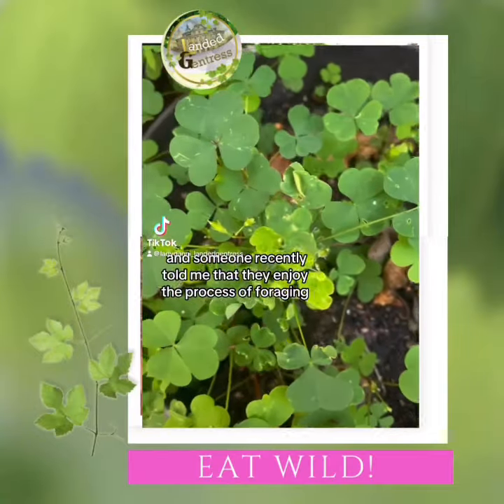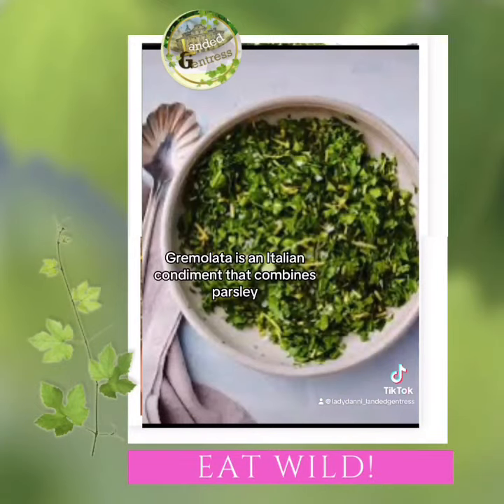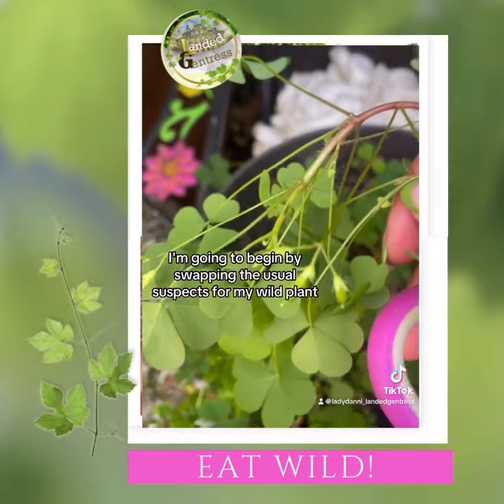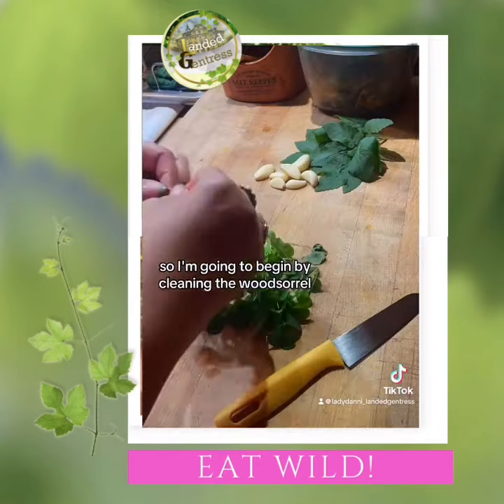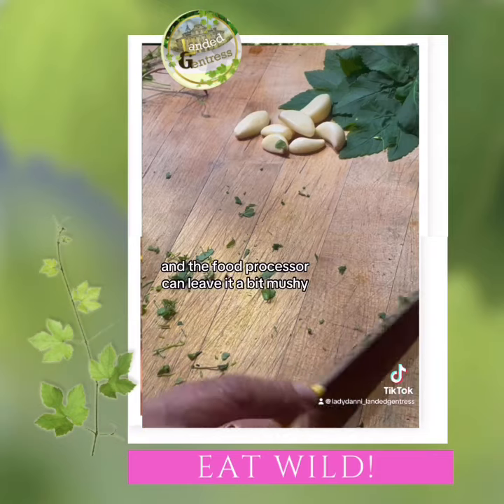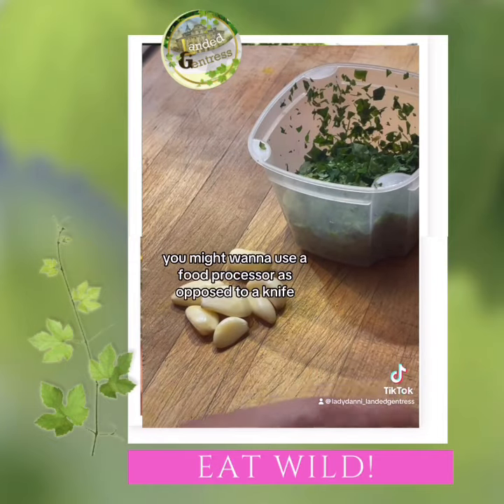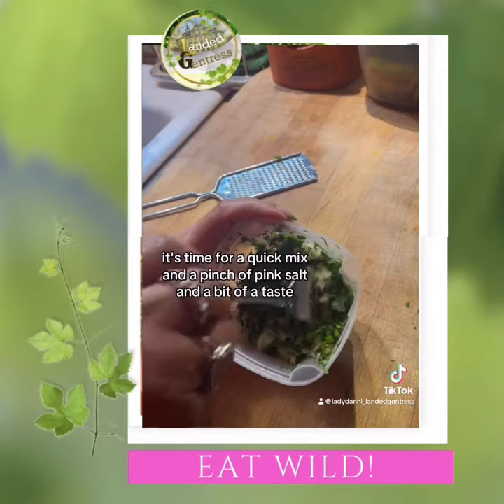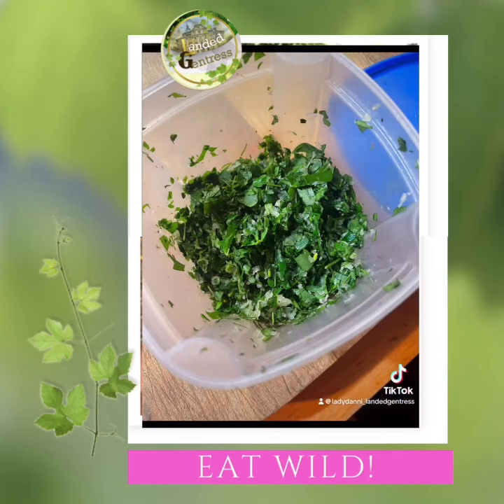Woodsorrel gremolata -Wild food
Most people find Woodsorrell in pots growing outside or even in your lawn. This is a great way to use it instead of lemon to make gremolata that you can use to enhance fish, chicken or vegetable dishes.